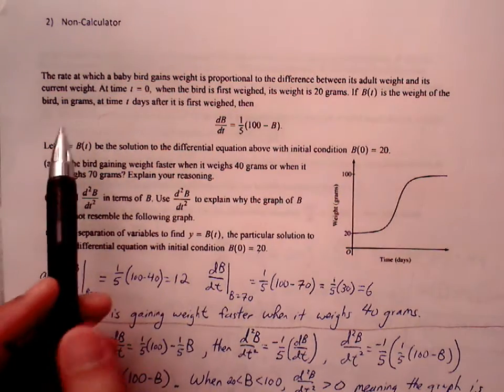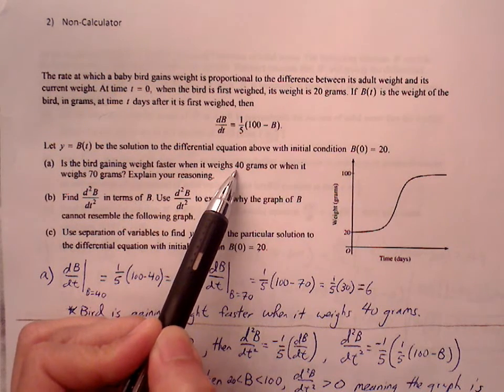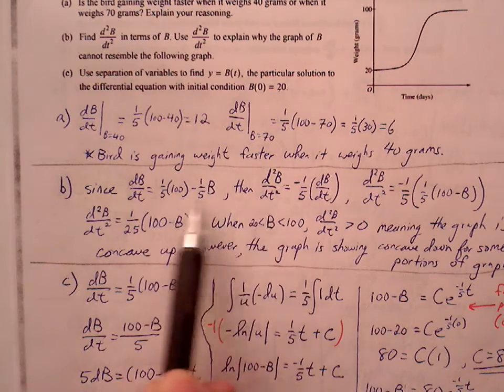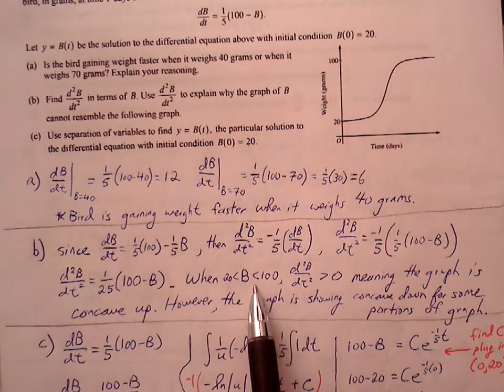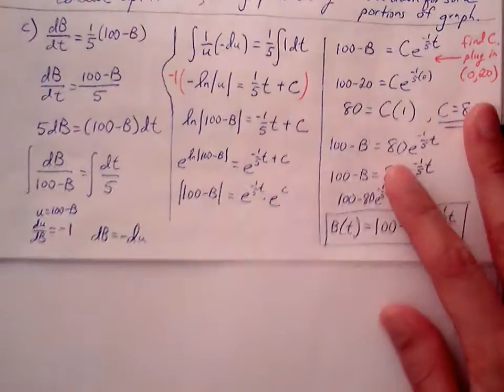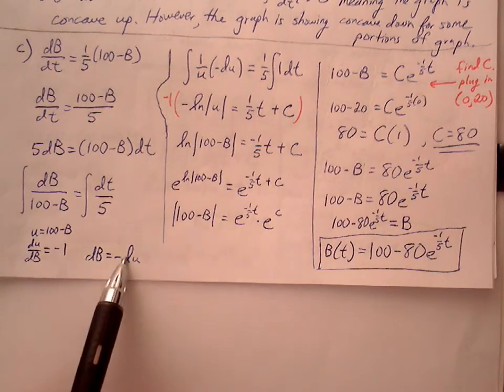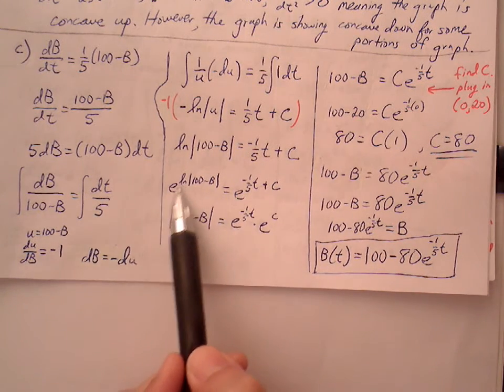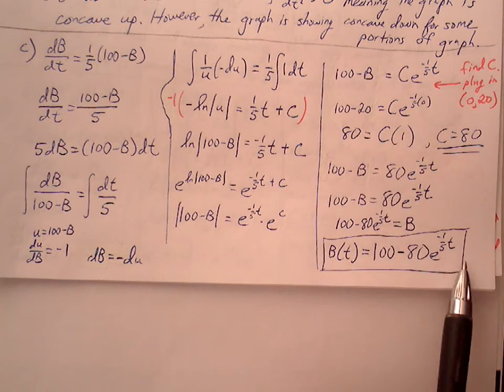AP Calc AB Differential Equations FRQ Review #2